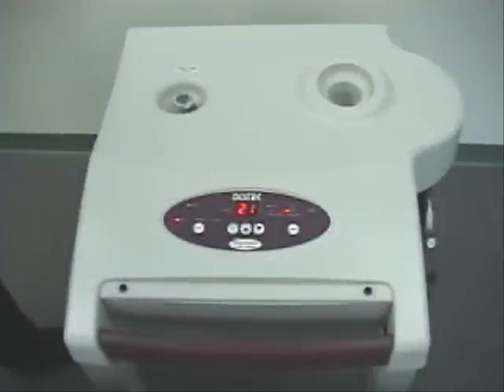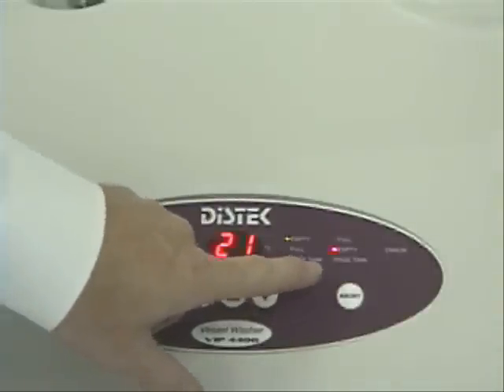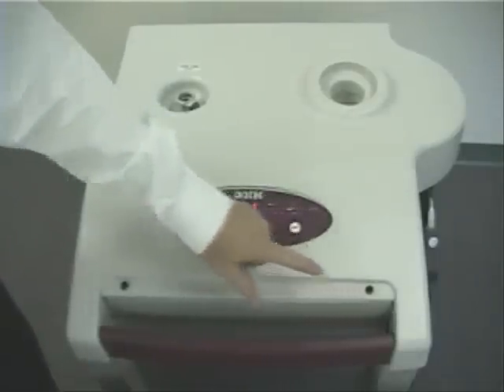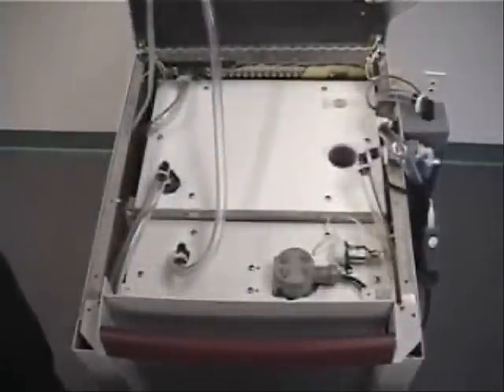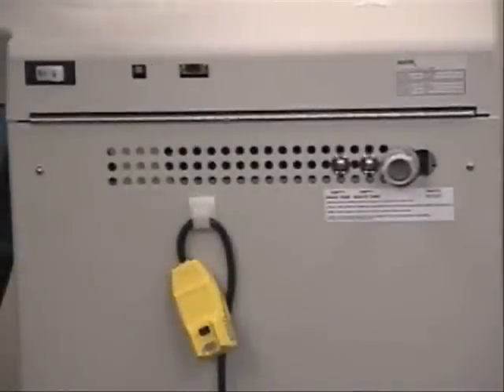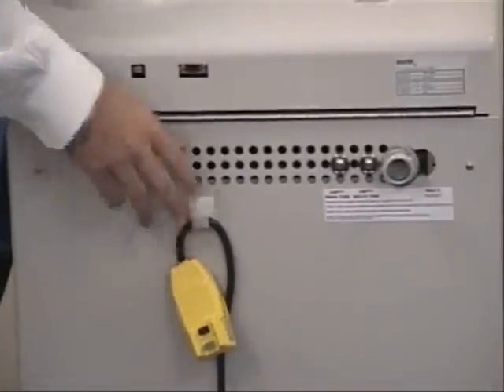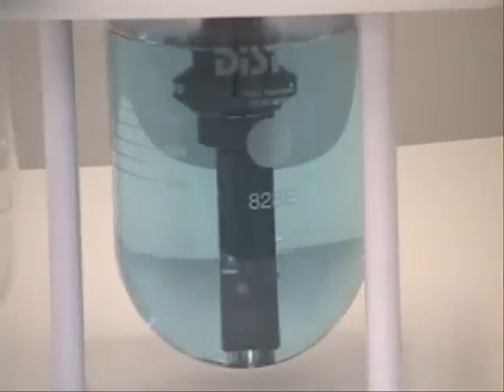Distek VIP 4400 Dissolution Vessel Washer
The VIP 4400 is the latest in unique products from Distek that addresses one of the most time consuming and least productive aspects of the dissolution test: bath clean-up. Customers employing the Distek VIP 4400 will virtually eliminate the tedious process of removing, draining, and cleaning dissolution vessels. The use of the VIP 4400 is guaranteed to save time, reduce cost, and increase the output of the dissolution laboratory by performing these functions, in-situ.